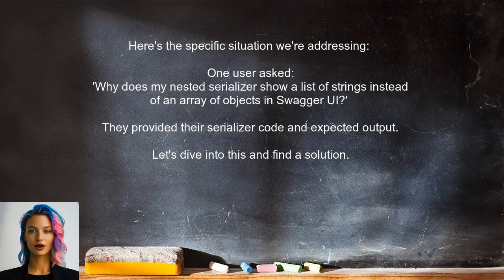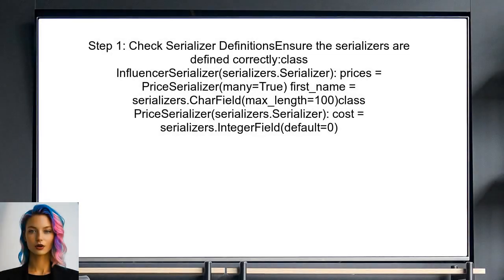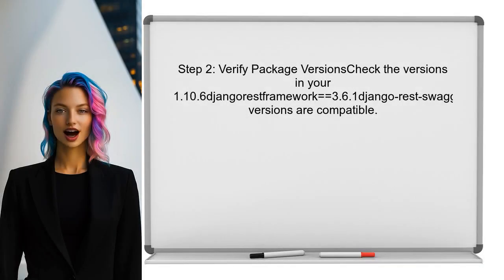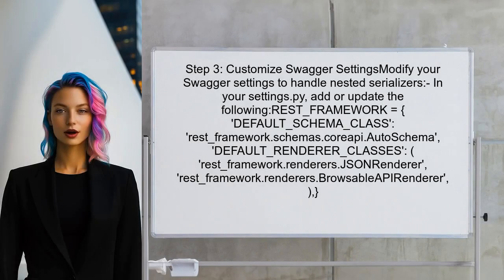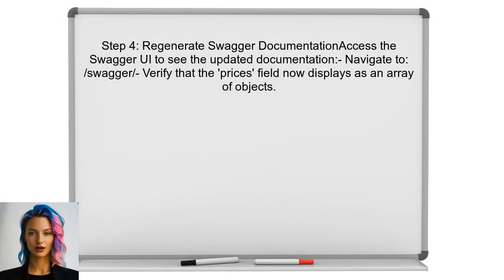How to Display Nested Serializer Arrays in Django REST Swagger UI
In this video, we will explore the intricacies of displaying nested serializer arrays in Django REST Framework's Swagger UI. As developers, we often encounter complex data structures that require careful handling to ensure they are presented clearly in our API documentation. Join us as we break down the steps to effectively configure your serializers and enhance the usability of your API, making it easier for others to understand and interact with your data.

Today's Topic: How to Display Nested Serializer Arrays in Django REST Swagger UI

Related to